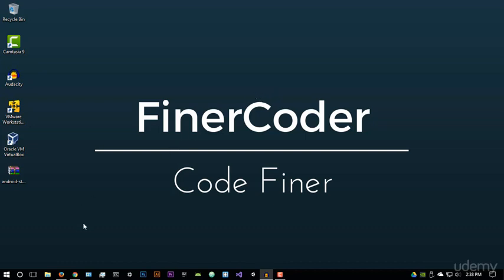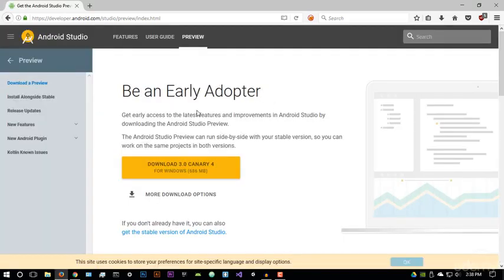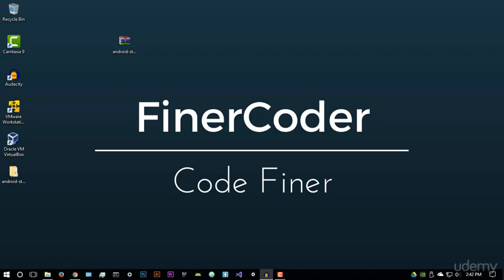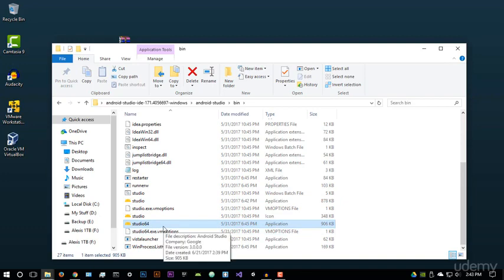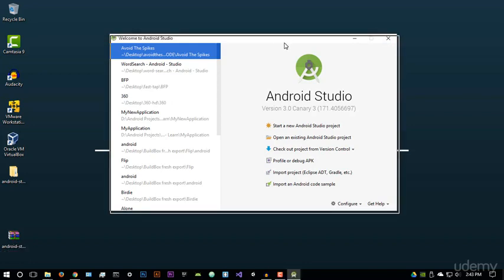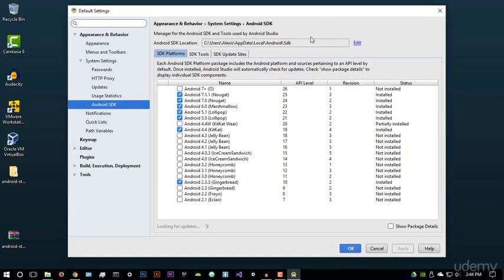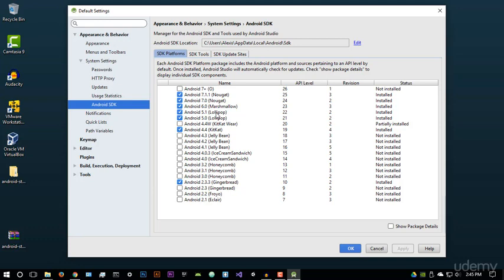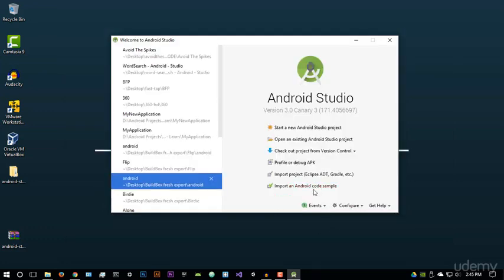Downloading And Installing Android Studio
The Complete Kotlin Developer Course: Become A Pro!
The Most Comprehensive Kotlin Course! Packed With Everything You Need To Know To Become A Professional Kotlin Developer!